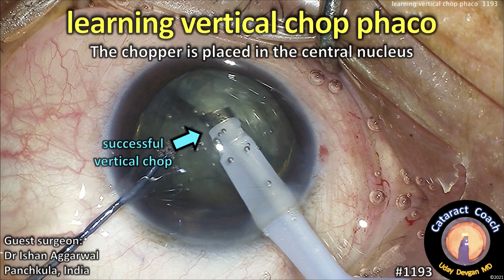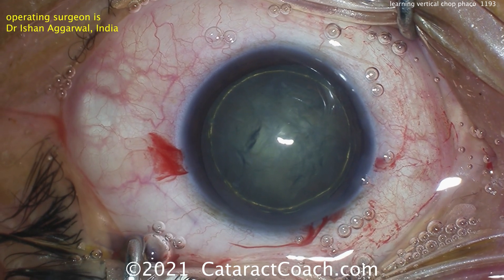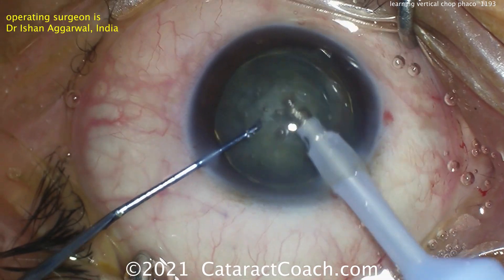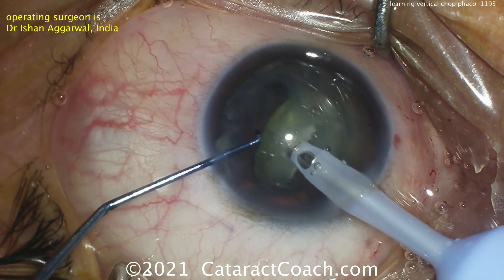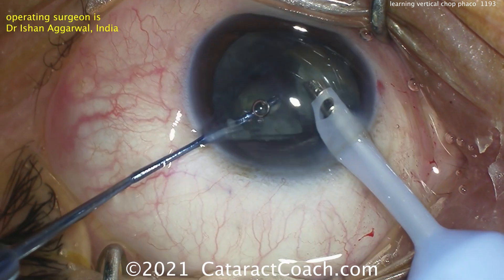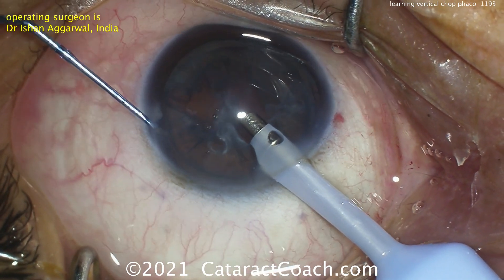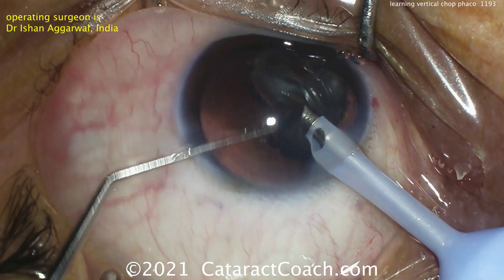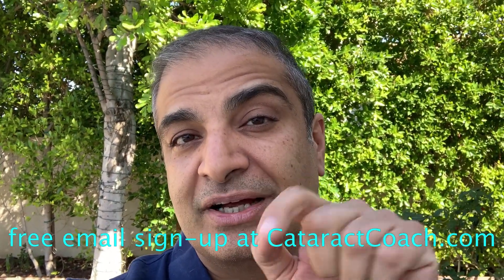CataractCoach 1193: learning vertical chop phaco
Our guest surgeon today shows us a very nice vertical chop technique. This works well if the nucleus has a sufficient degree of nuclear sclerosis, at least in the moderate range. The phaco probe tip and the chopper tip are placed in the central nucleus and both are embedded. Then the two instruments are pulled apart to create a cleavage plane which is propagated through the nucleus to create a full separation.